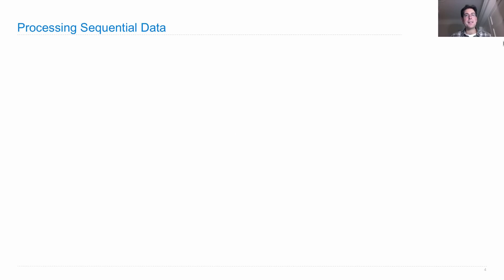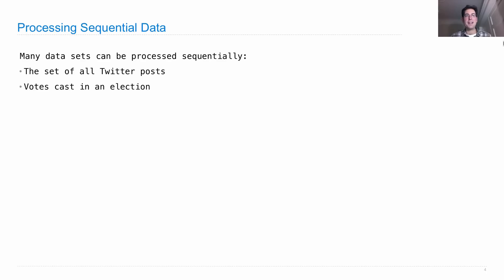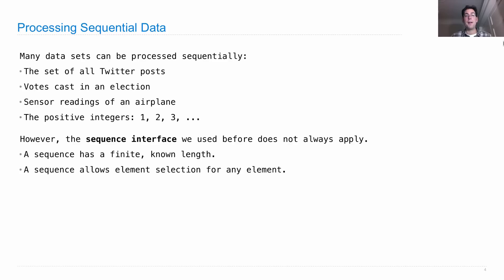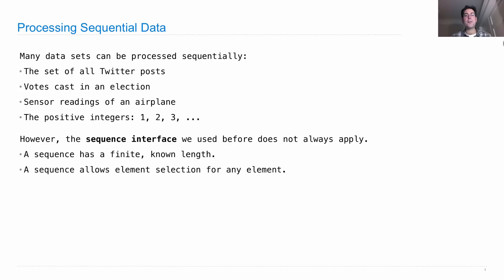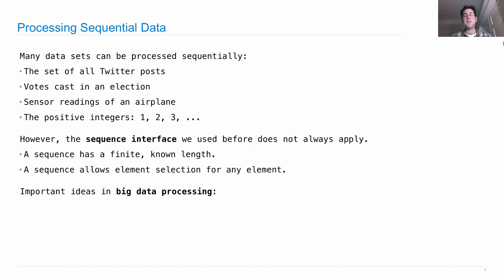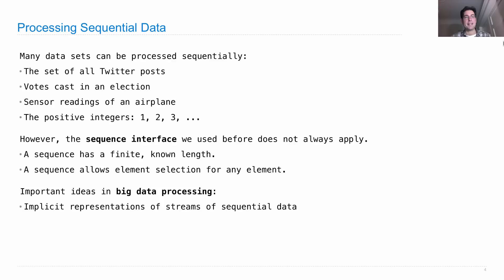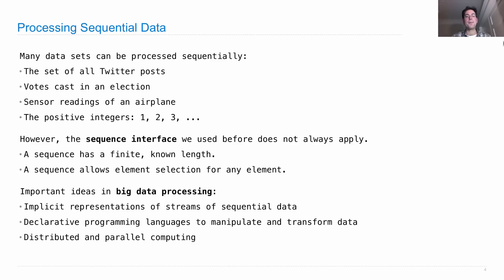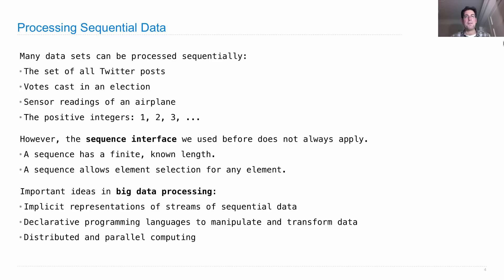61A Fall 2013 Lecture 29 Video 2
Data processing